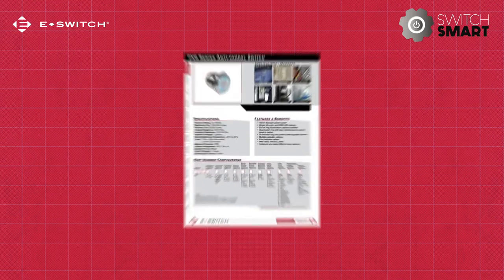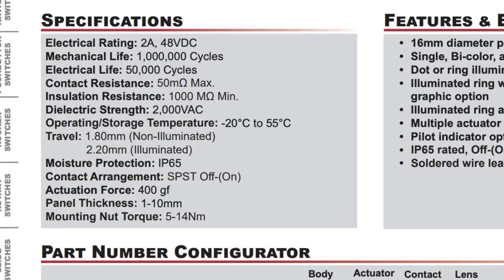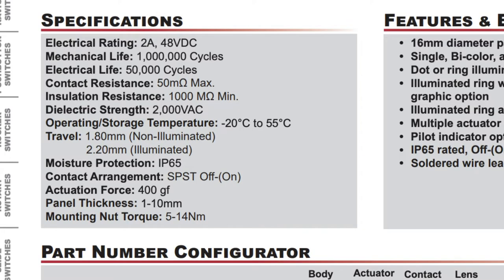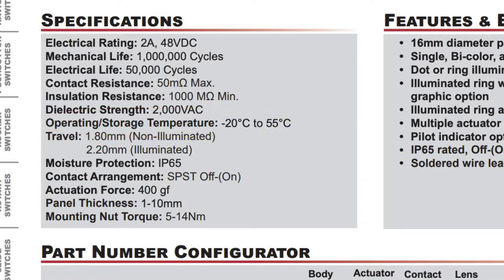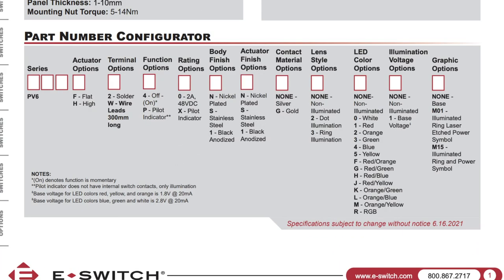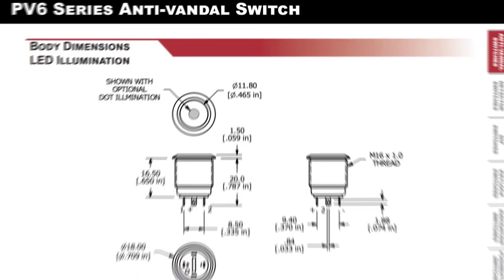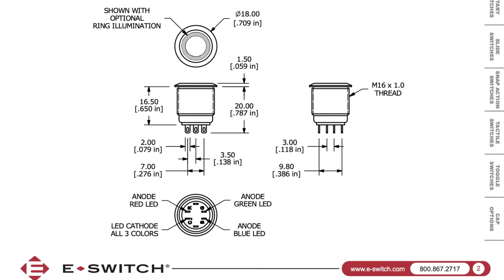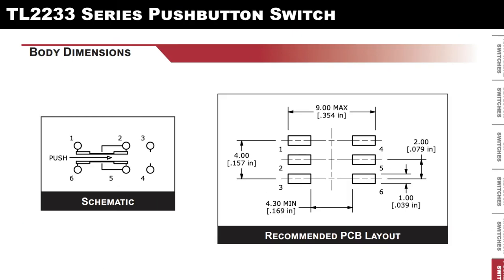Switch Smart: What are Data Sheets and How to Read Them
In this Switch Smart episode from E-Switch, you'll learn what to expect on a switch's data sheet and how to read them.